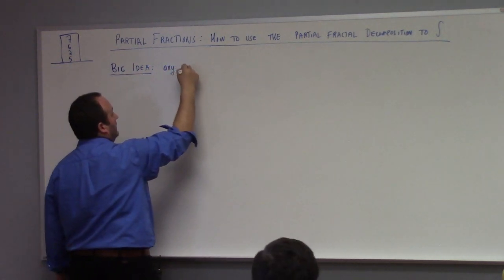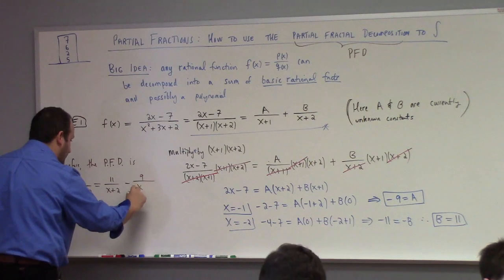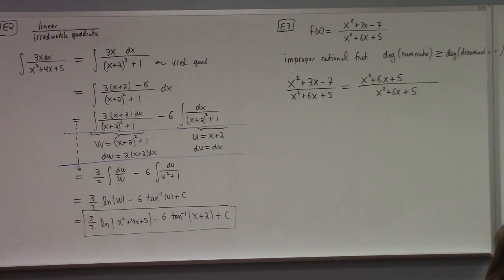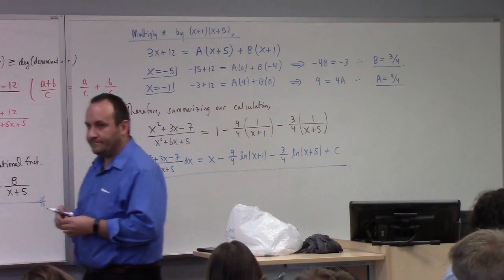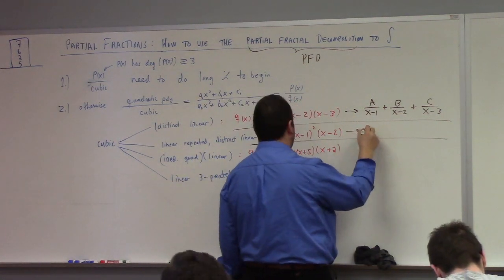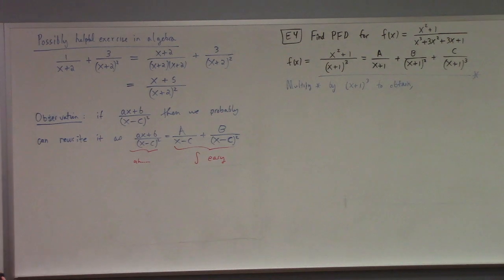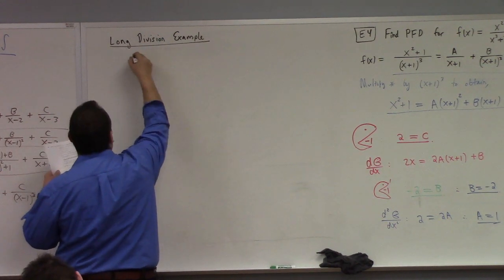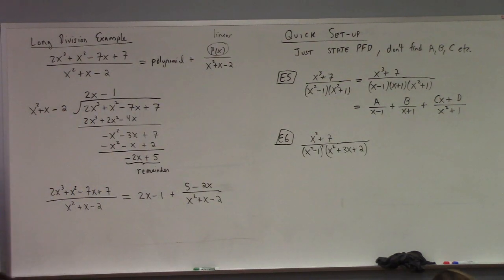Calculus II: partial fractions, 1-31-19 part 1